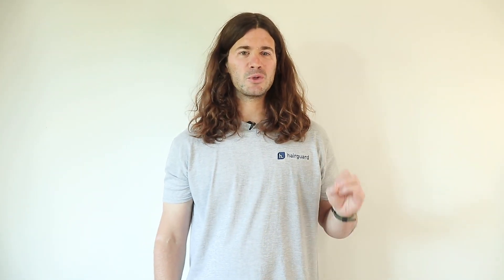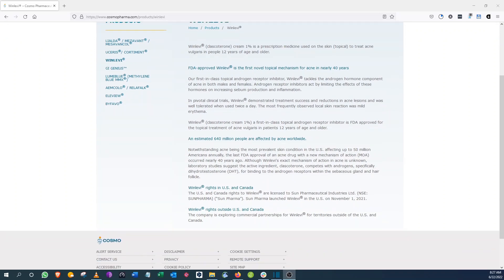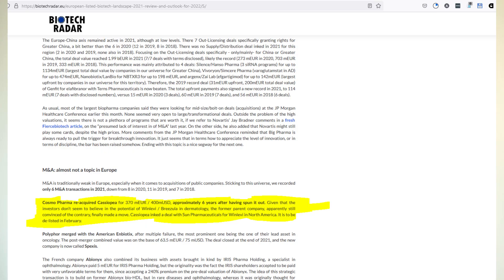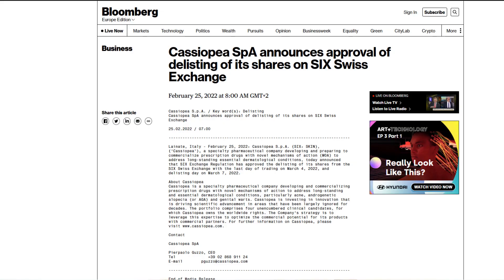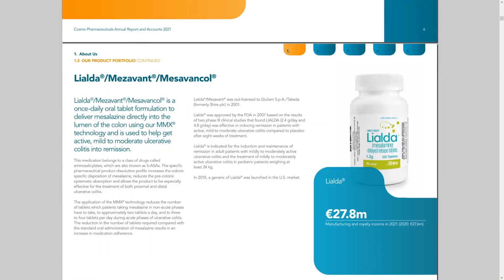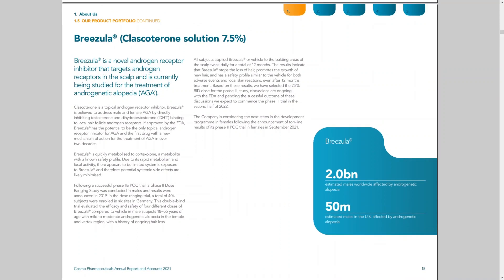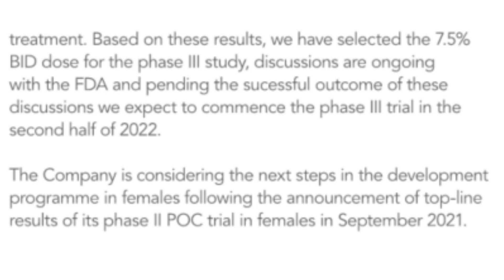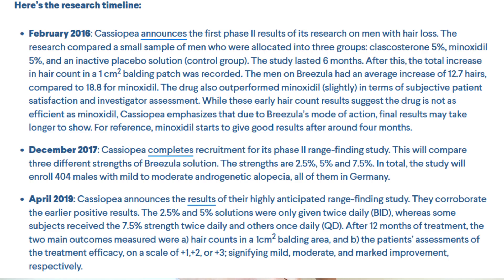Breezula for Hair Loss - Does it Work?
Breezula (clascoterone) is often touted as the next big thing in hair loss. However, It's been more than 3 years since the end of phase 2, and phase 3 still hasn't started. What's going on? Will we ever see Breezula in pharmacies? All the answers to these questions and more in today's video.